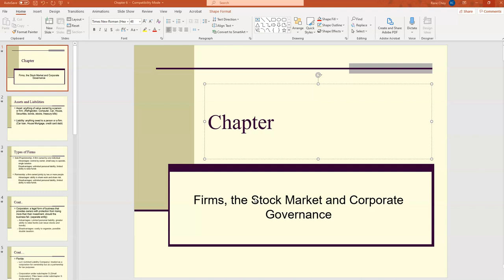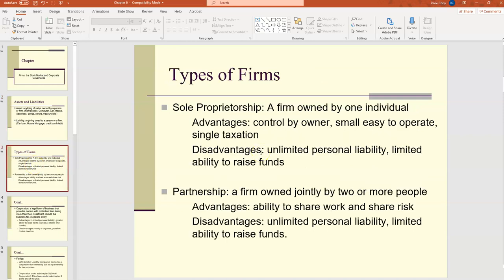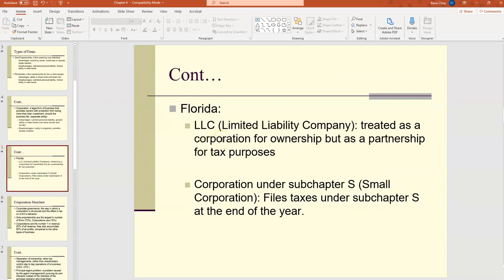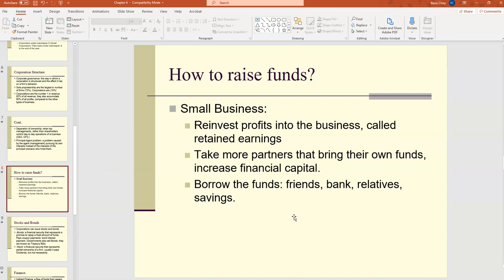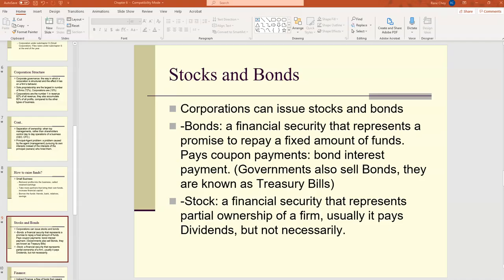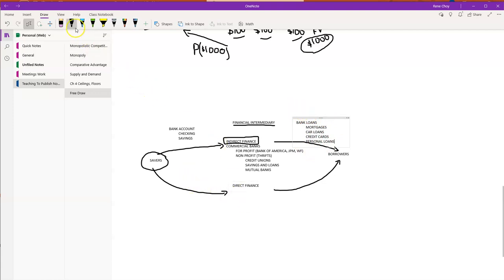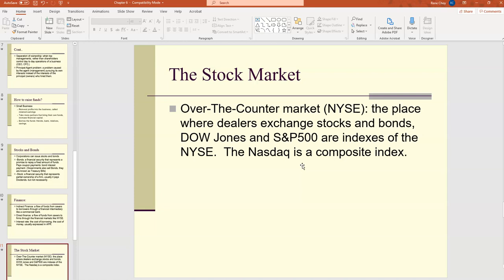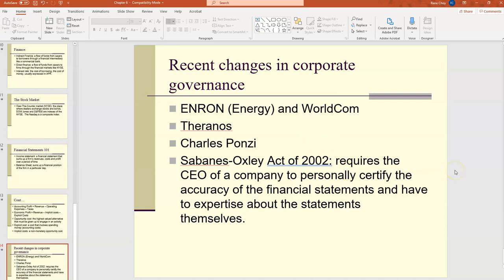6 Firms Stock Market Corporations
This video explains what are assets, liabilities, the types of companies in the us system, what is a corporation, what is a sole proprietorship.  The video explains the purpose of financial intermediaries and the banking system.  It touches lightly on what are stocks and bonds.